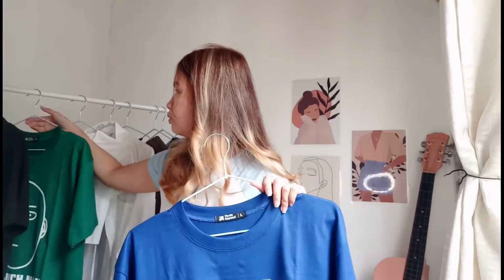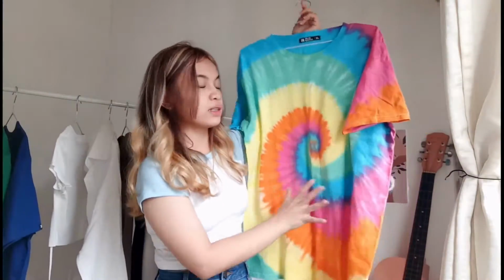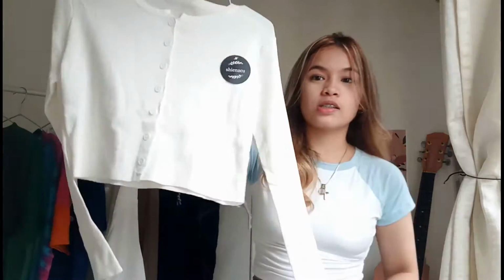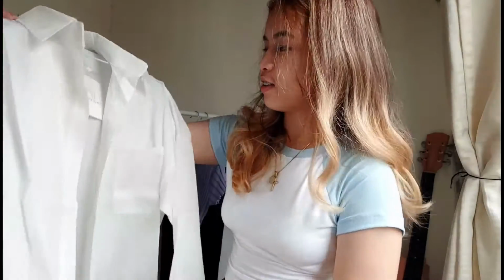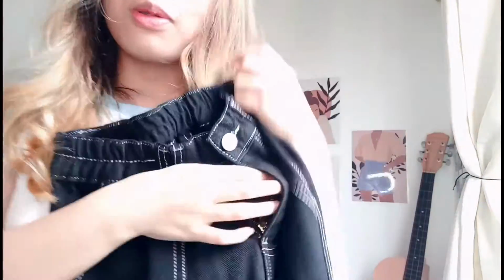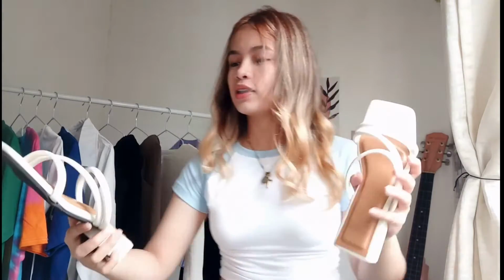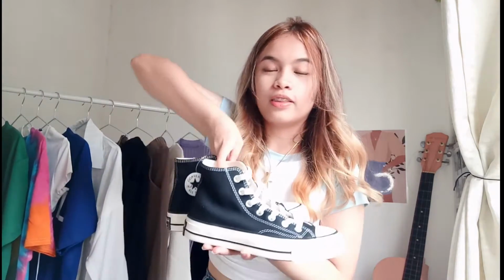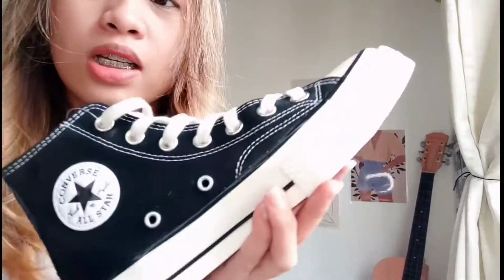SHOPEE Try-On HAUL + Giveaway!!!! 💸 | Patricia Centeno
Thank you so much for all your support since day1 and now we're on our 1k+ subscribers!!! Love u all  💛

REFERENCE:
Top - Small
Shoes/Sandals - Size 6
Height - 5'2
Waist - size 24-25

**Products mentioned**
PANTS

xoxo,
Pat